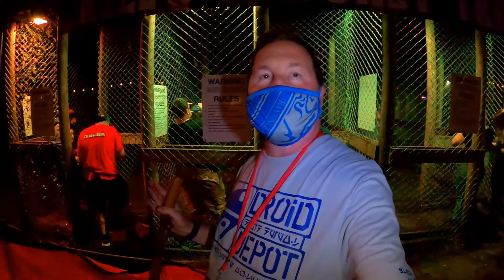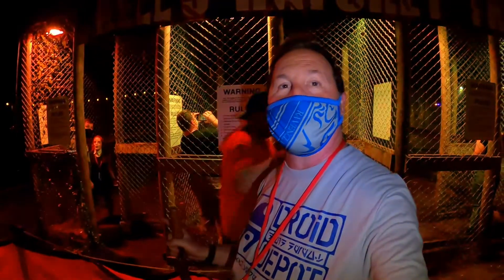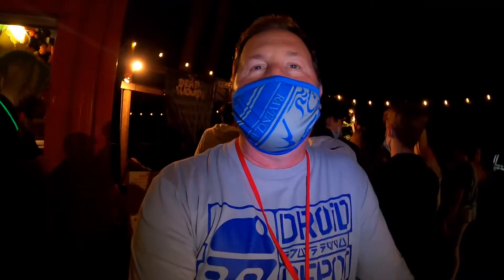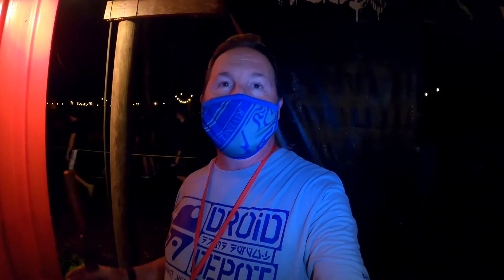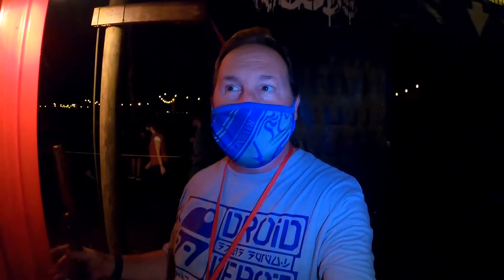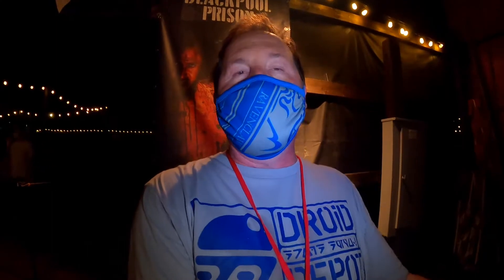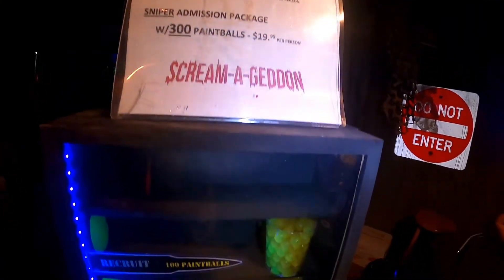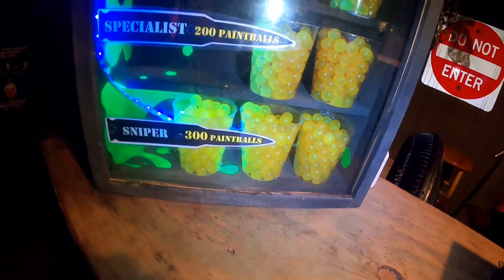Scream-A-Geddon, Possibly the best haunted attraction in Central Florida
We visit Scream-A-Geddon, is this the best-haunted house experience in central Florida? Watch the video to get our full review. We visit every house, check out the zombie paintball and walk around the midway. This place is awesome! Note: Thank you to all the staff there! You all were very nice and accommodating! Very professional!

►Galaxy’s Edge Tour and Reviews! - Star Wars Galaxy's Edge ►Disneyland Fireworks over Galaxy's Edge full show!
Social Media!
We now offer Park Shopping! Want a custom Lightsaber or a Droid? Is there Galaxy’s Edge merchandise you just have to have?

This is a great place for all your web domain needs and great prices. We get all our hosting, email service, and webspace from this location. They offer templates for easy web design! Be up on the internet in as little as 15 min!!!

ES_Suspended – Farrell Wooten